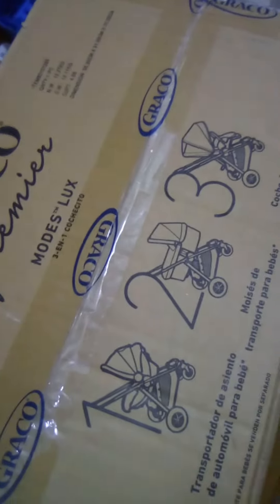Graco Premier Mode Lux Stroller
unboxing Graco Premier Modes Lux Stroller